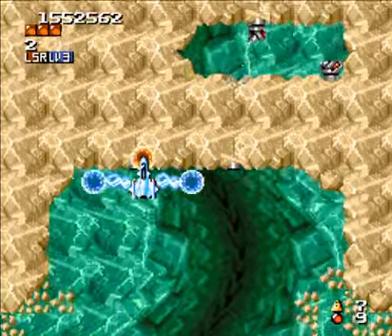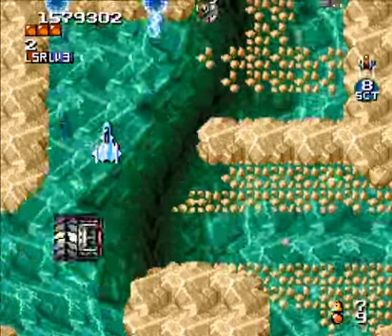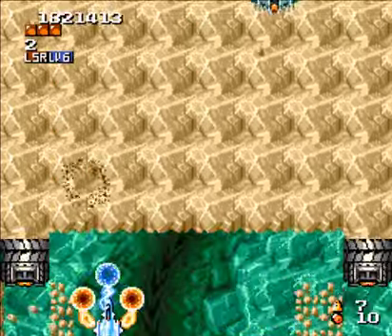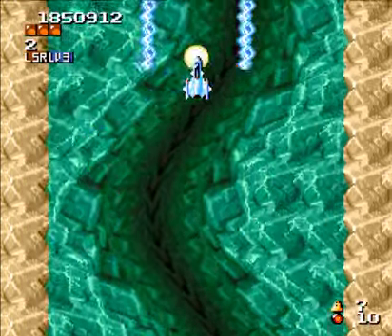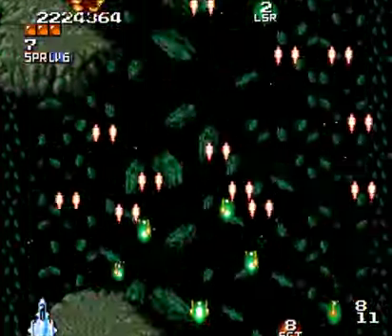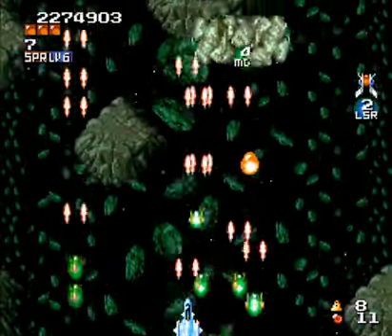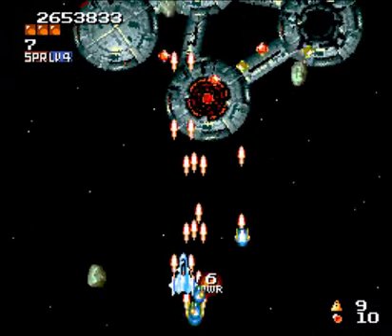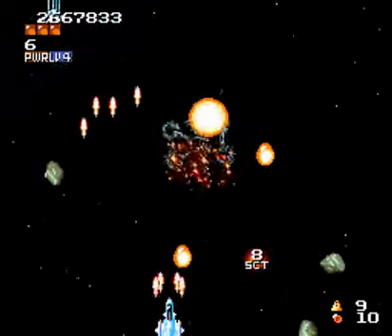Let's Play Space Megaforce, Part #2 - Turret Overload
Seriously, everywhere.